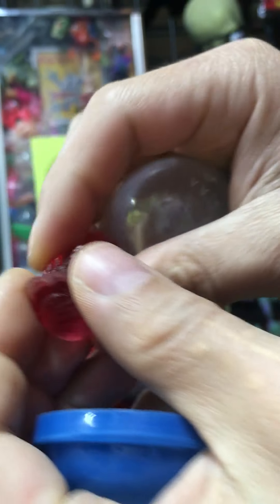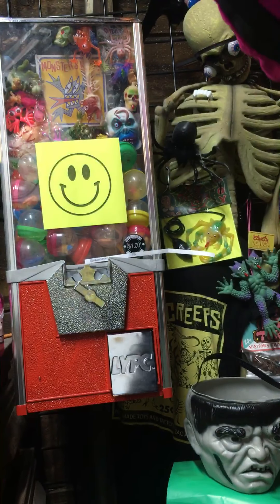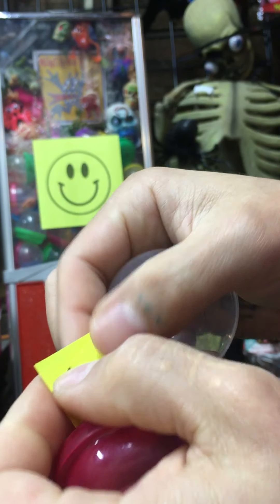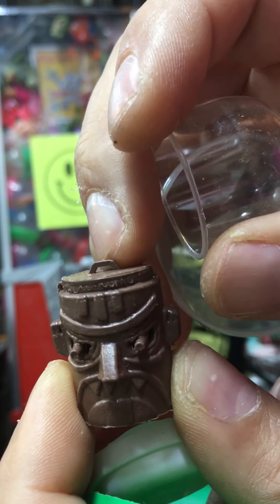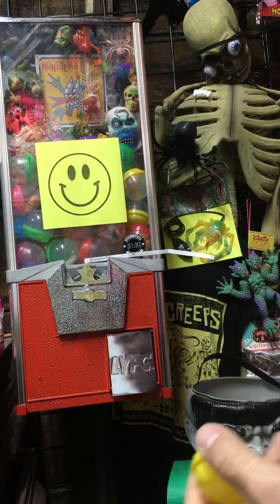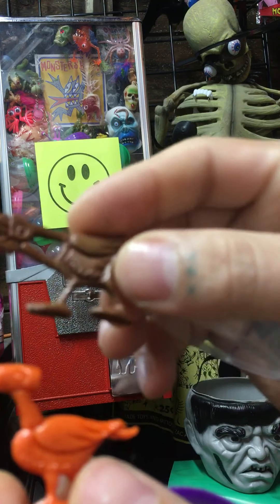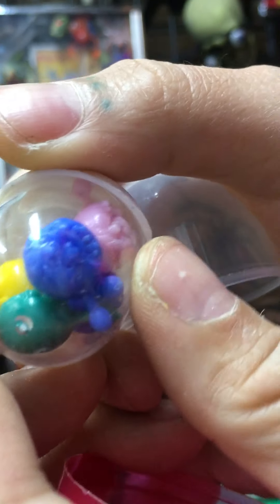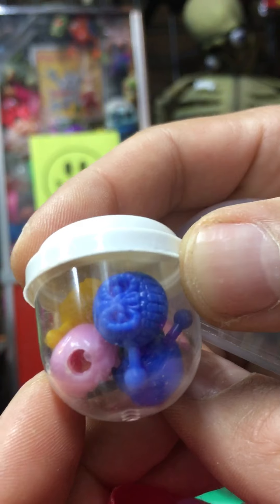X8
Thank You for playing @monsters_booty the virtualvendingmachine Slots to play can be purchased at GreasyCreeps.com I will be doing some spins every couple days while we are in Lockdown. Music By Thee Cormans